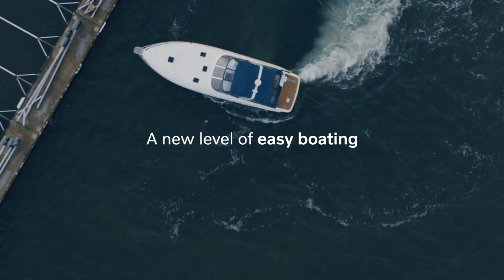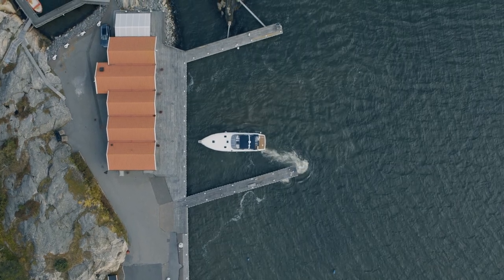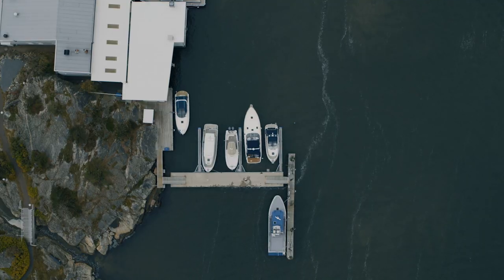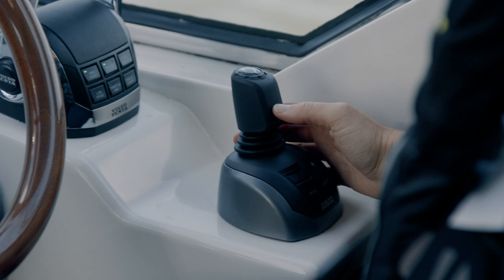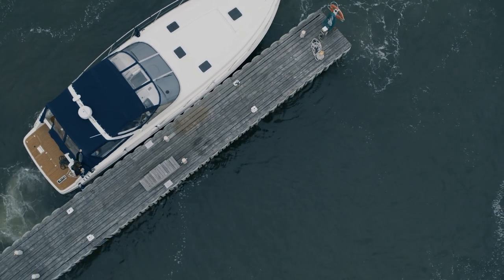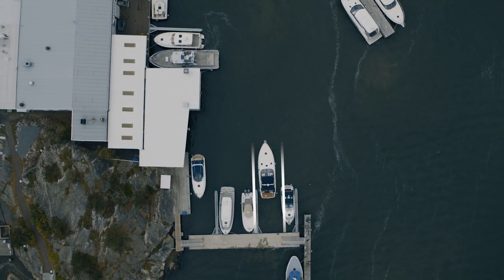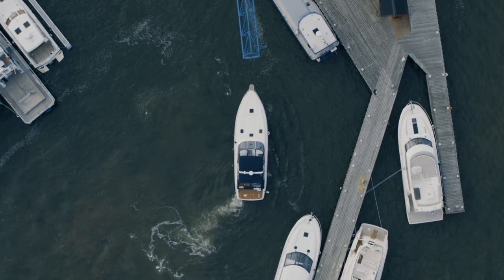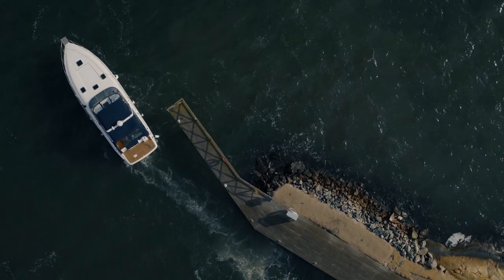Expert demo of Volvo Penta Assisted Docking system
Assisted Docking is a new boat docking system that compensates for some external elemental forces and allows the captain to navigate tight areas with higher precision, enabling safer and easy boat docking when facing the challenges of crowded marinas. This is the full demo of the system, showcasing the main features of the system.

To learn more about Assisted Docking and easy boat docking, visit the Volvo Penta